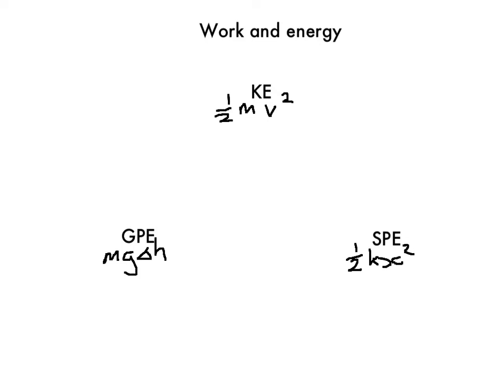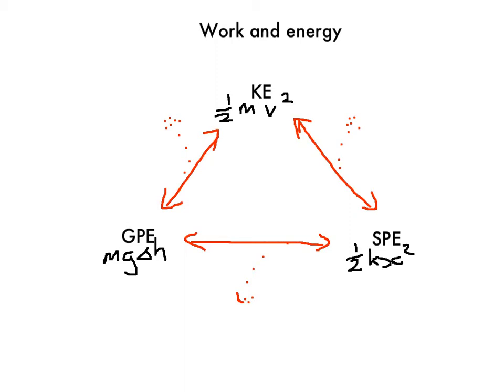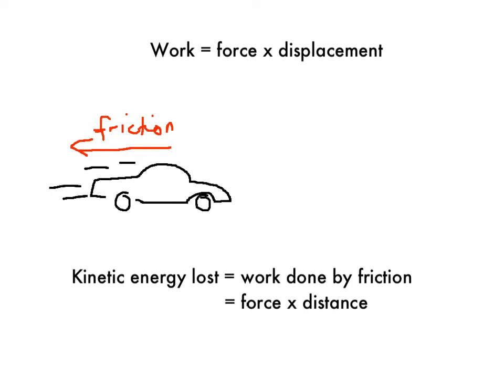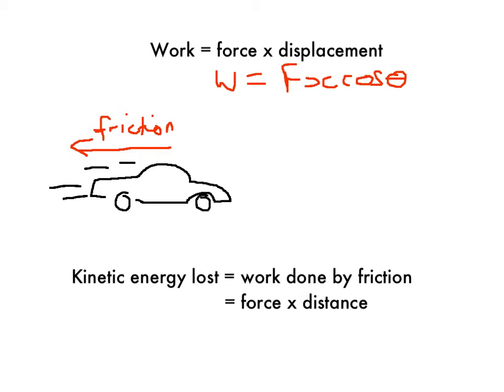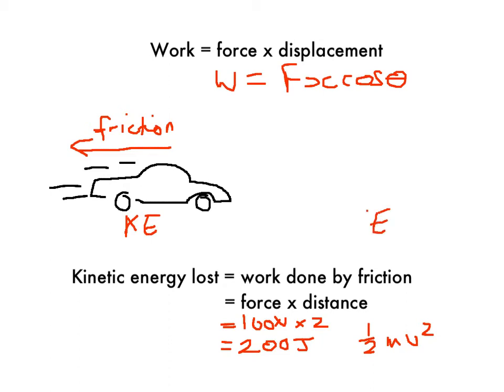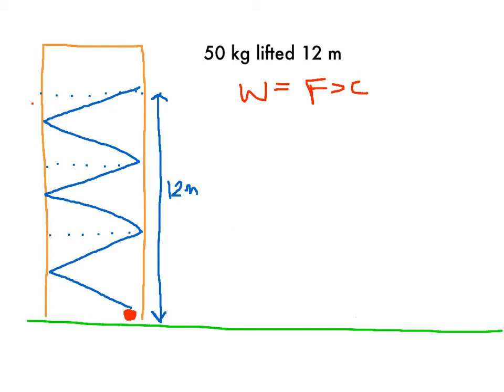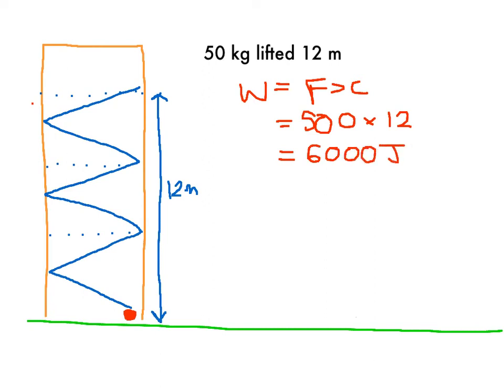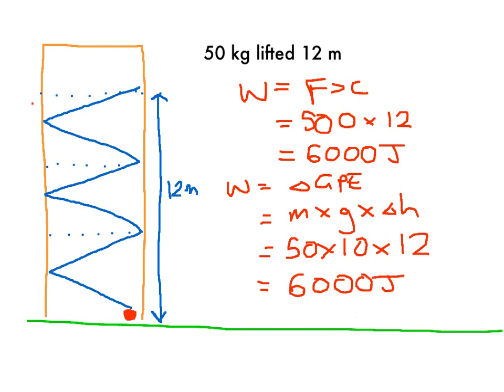Work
Work done as a change in energy and also as a product of force and displacement